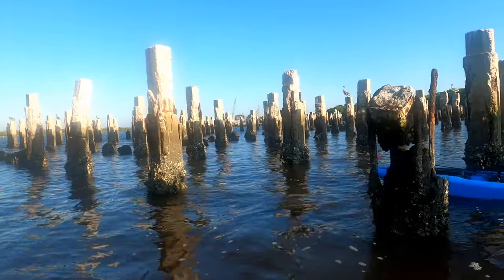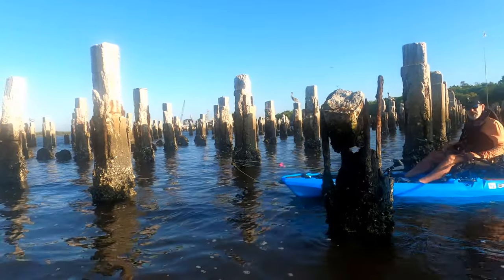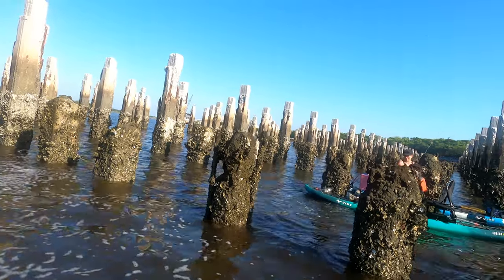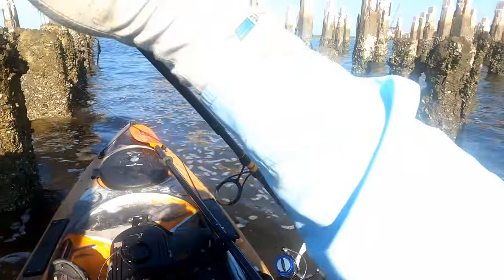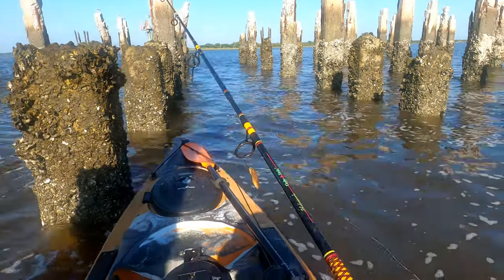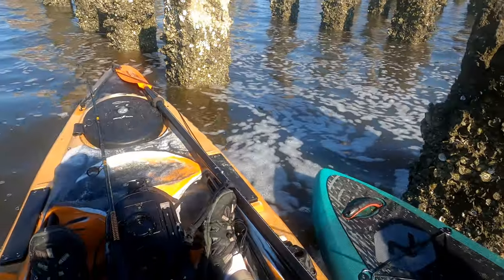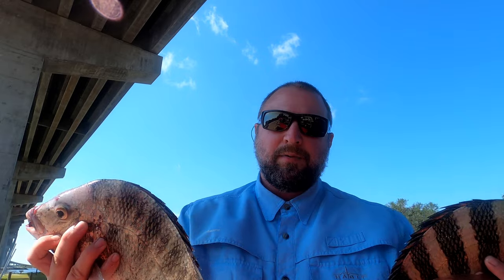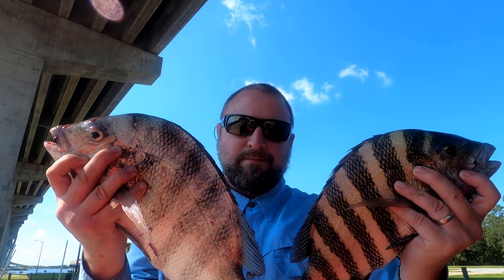Jekyll Island Sheepshead Fishing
This is a quick video of fishing at the Boneyard right next to Jekyll Island.  This is a great location for Sheepshead because of all the barnacle covered structure.  Not only can you get bait by picking mussels out of the barnacles, but it also acts like a chum line to call the fish right to you!